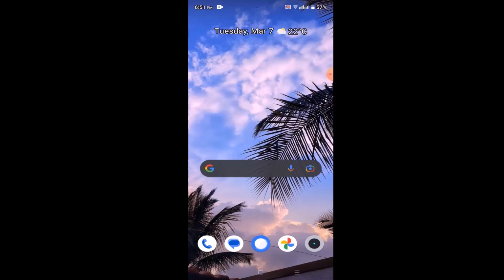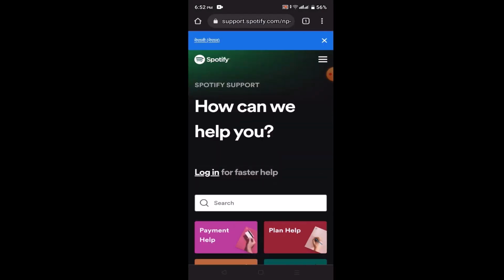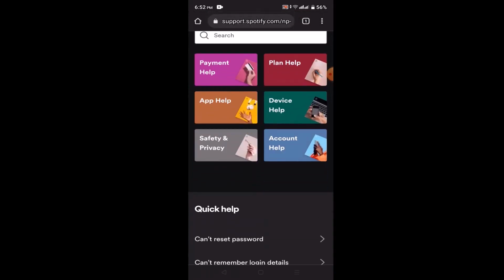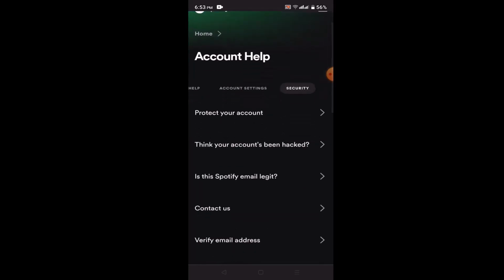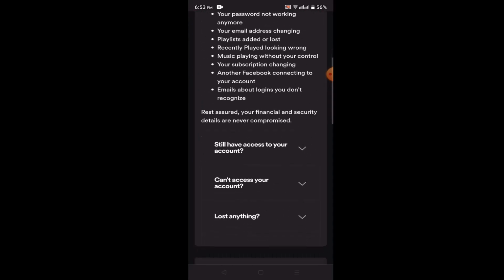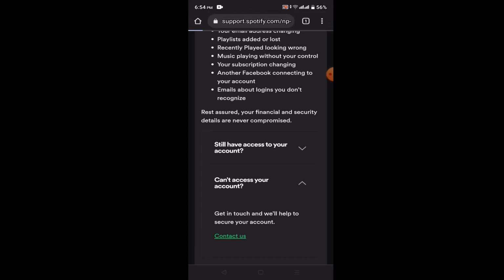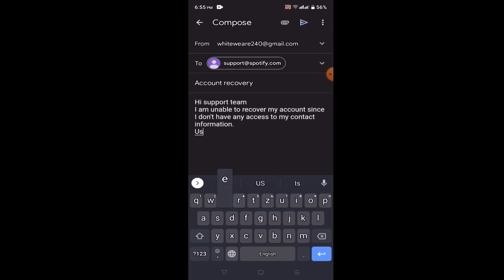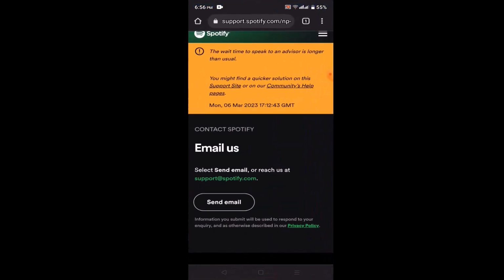How to Recover Spotify Account without Email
This video guides you in an easy step-by-step process to recover your Spotify Account without Email.

Chapters / Timestamps
0:00 Intro
0:17 Recover Spotify
1:36 Outro